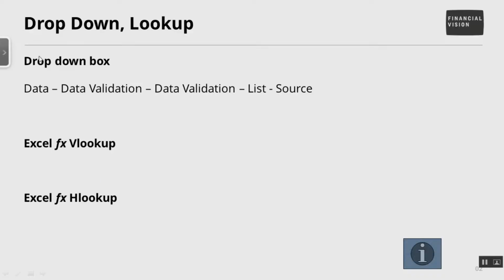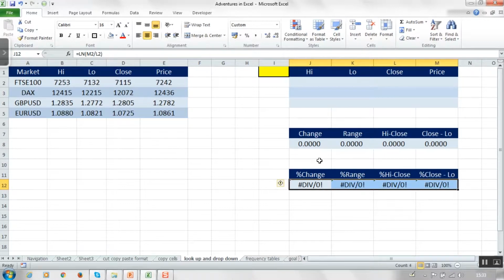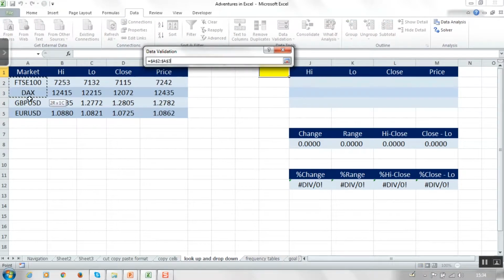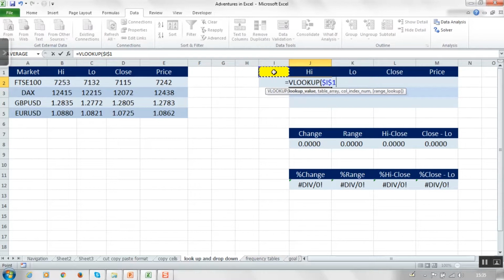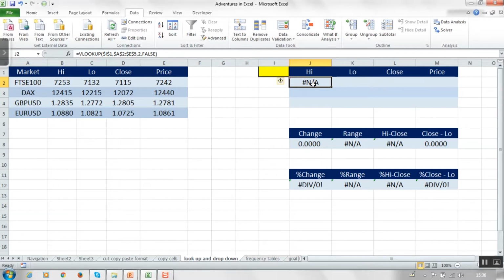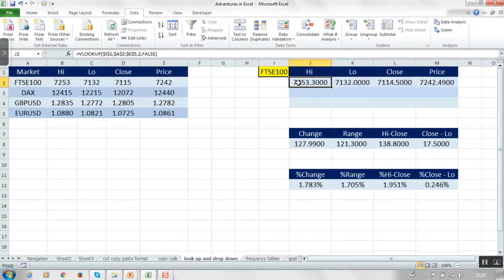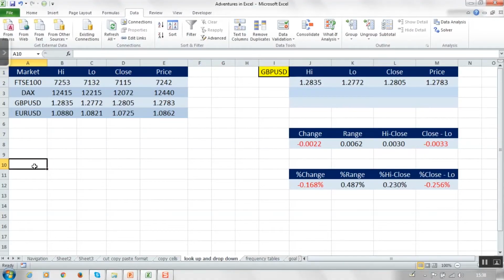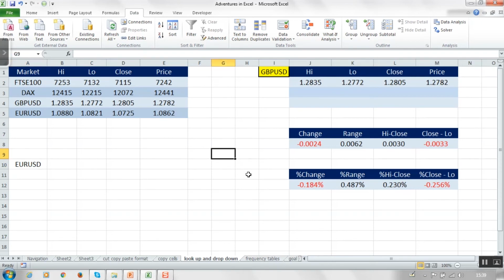Drop Down Lists and the Lookup functions | Excel Basics 5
Excel Drop Down Lists along with the vlookup and hlookup functions allow us to efficiently select data from a larger data set and perform analysis on it.